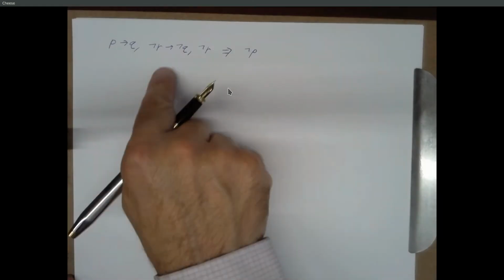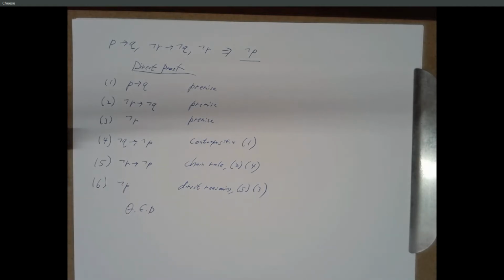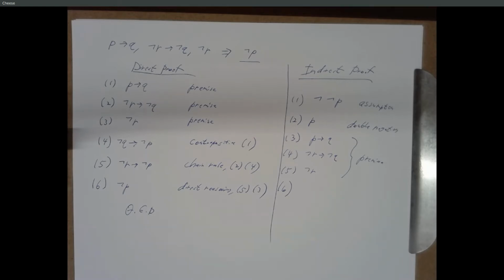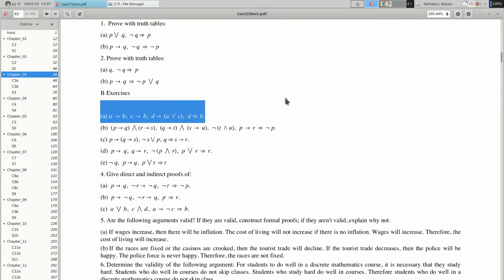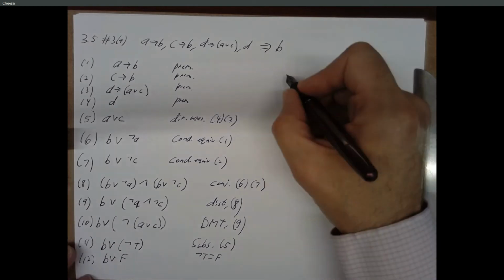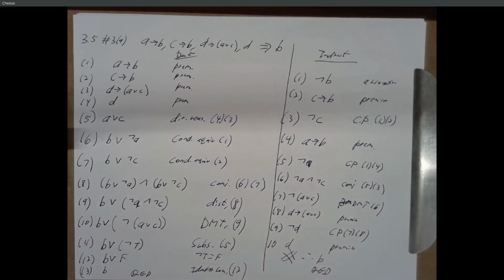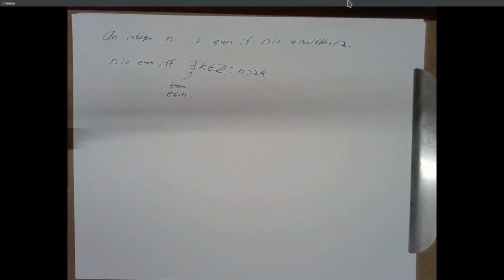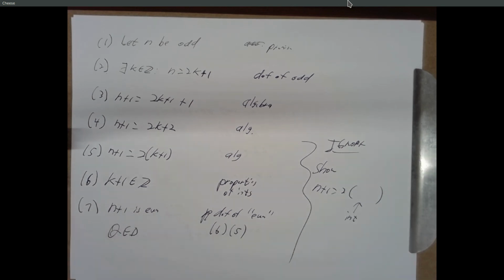CSE 215 20191007 Pt 2